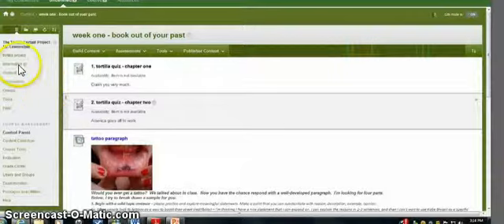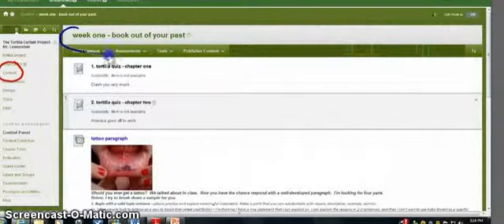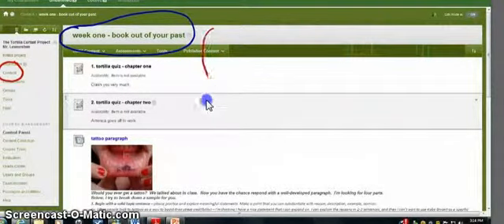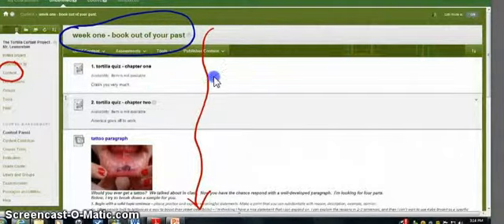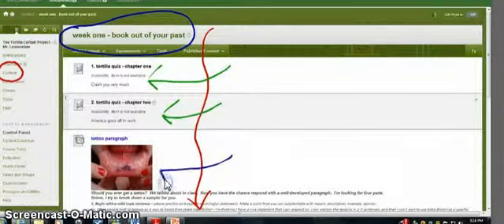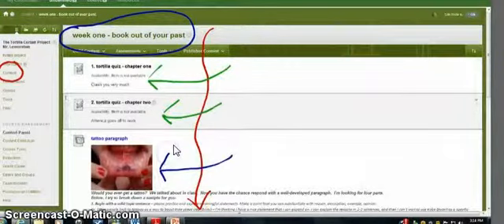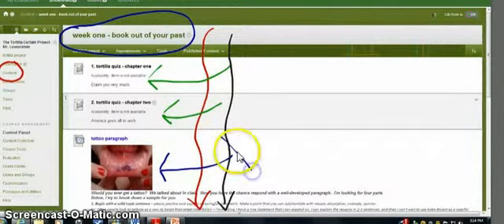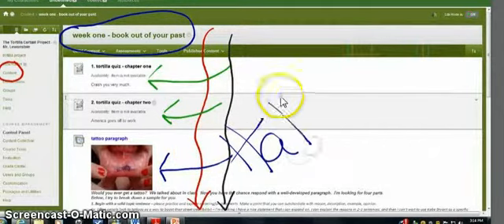3 finding your assignments